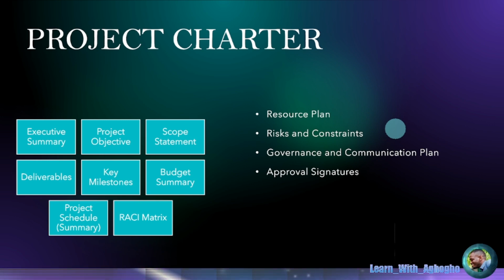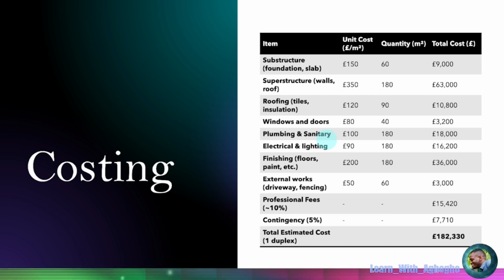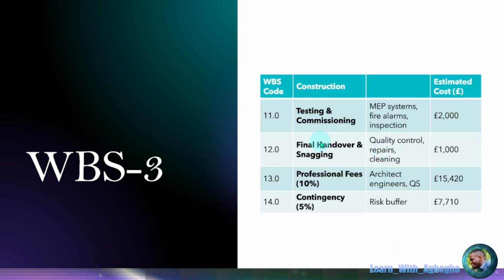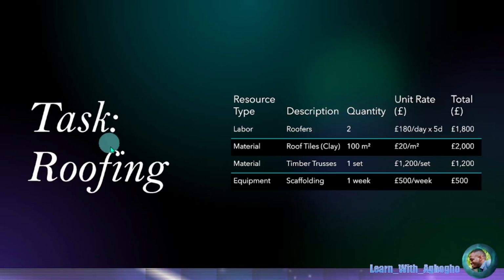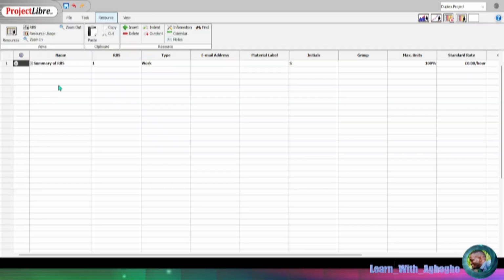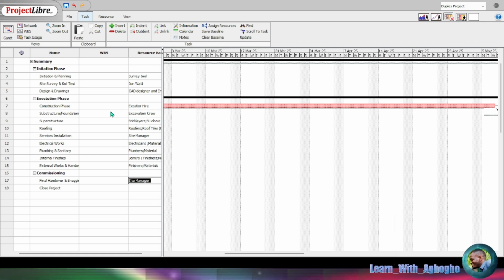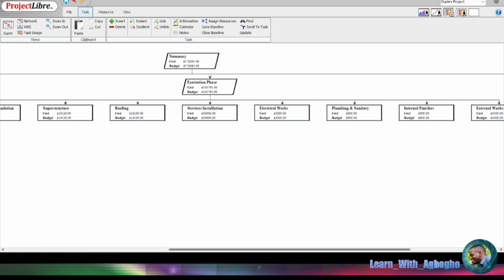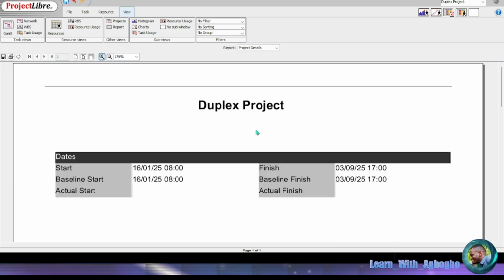Complete Simulation Project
'Complete Simulation Project of 3 Bedroom Duplex' This simulation is as result to the request for a simpler example to explain the use of ProjectLibre. If you are new to project management, a slide presentation was made to guide you on the documents you will need to management a project. Although this is not one size fit all. You should do further personal research and consult the services a trained project manager and quantity survey professionals, if you are planning to implement this. This video is simulation, as on real life projects, there are further consideration to be made.

_Video Timestamp_
Intro 00:00:07
Project Charter 00:01:04
Supporting Document 00:02:01
Floor Plan and Finished Pictorial View of the Project 00:02:41
Cost Estimates 00:03:40
Work Breakdown Structure 00:05:28
Resource Breakdown Structure 00:10:07
Compilation into Project 00:16:24
Assigning Resource to the Task 00:18:43
Save Baseline 00:24:30
Report Printout 00:28:29

🎵 Credits for Audio: Warzone - Anno Domini Beats
🎥Credits for Background Video:    / @freevideobacks

This training is for education purposes only.